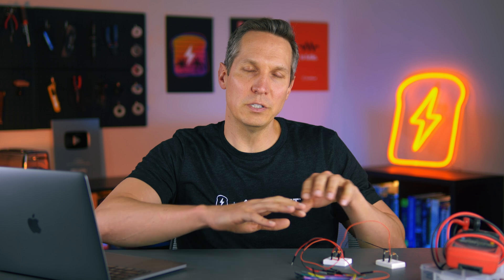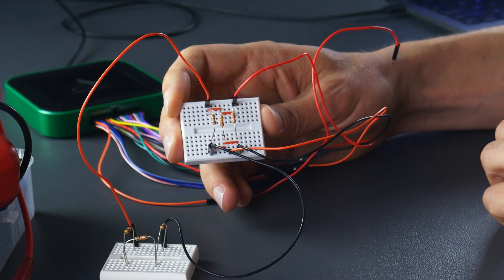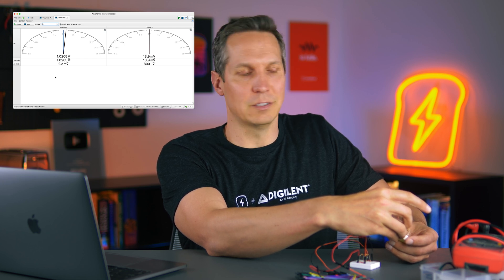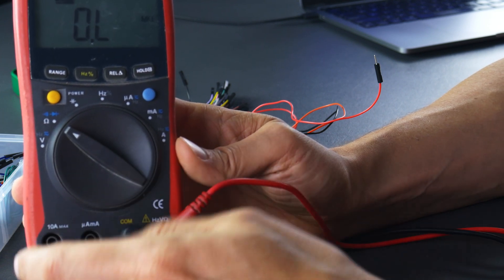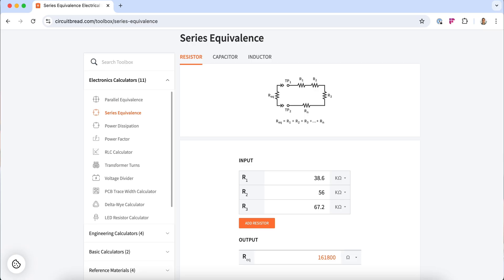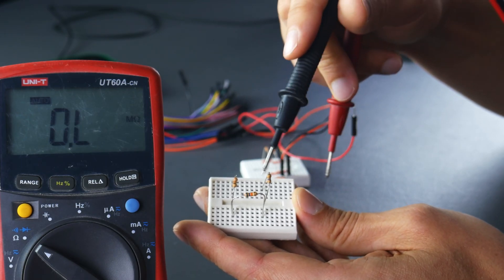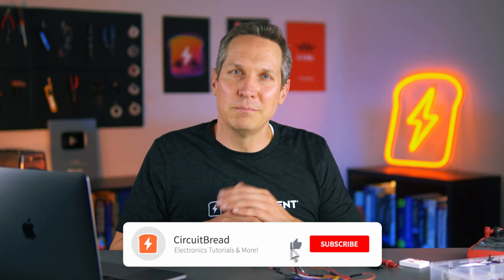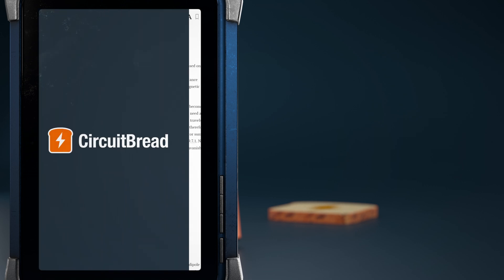Practicum: Calculating and measuring series and parallel resistance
In this practical video, Josh goes over the measurements of resistors in series and parallel and shows how the equivalent resistance calculations actually match real-life.  What a wonderful thing!  He first measures voltages across resistors in series and shows how the voltage drop correlates with the resistance value of the resistor.  Then, he finds the equivalent series resistance both in calculations and measurements.  He then measures the voltage across three different parallel resistors before calculating their equivalent resistance.  He finally imparts a piece of so-called wisdom that hopefully will make some of these measurements more intuitive.

If none of this makes any sense, then you should review the conceptual lesson that covered the different components, Ohm's Law, series and parallel resistances, and nodes and loops.

As mentioned, we made this video with Digilent, Inc. ( @DigilentInc ), and we are thankful for their support! We love more practical or hands-on circuit projects, as we feel they are incredibly useful for helping in the learning process.

Table of Contents:
0:00 Introduction
0:52 Circuit Overview
3:18 Measuring voltages of resistors in series
7:04 Measuring the resistances of resistors in series
10:54 Measuring voltage of resistors in parallel
12:20 Measuring the resistances of resistors in parallel
15:29 One last thought
17:12 Check out our other tools!